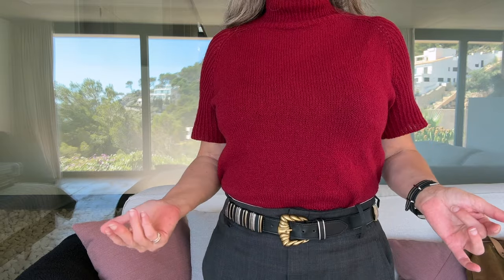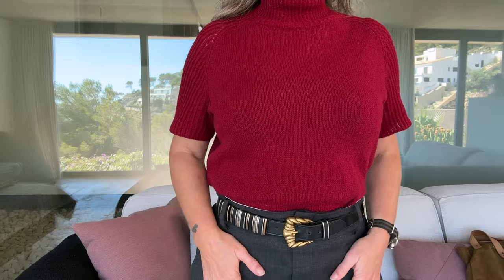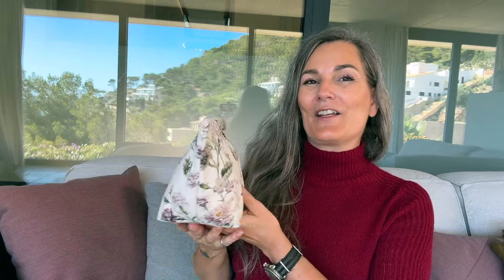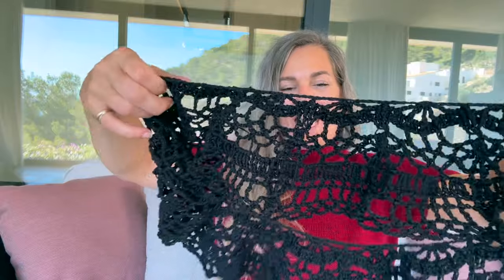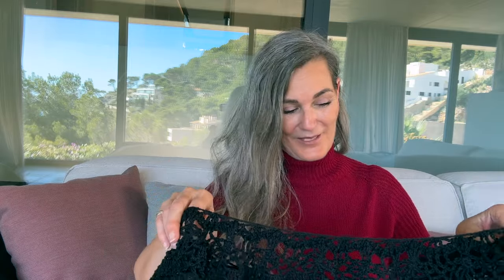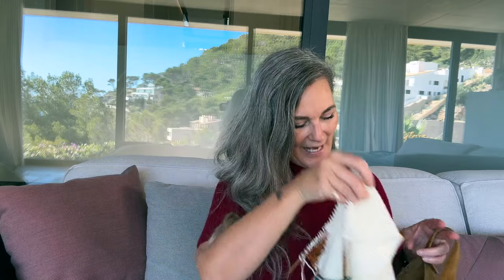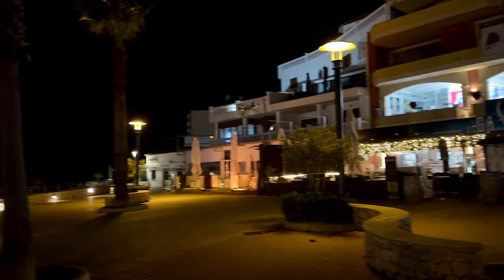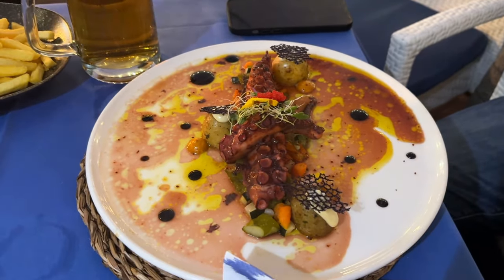Traveling Misknits, ep. 83 – Crocheting my way to Mallorca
Welcome to Traveling Misknits; my knitting podcast. I show what I’m working on, my finished projects, and from time to time also some of my “dream knits”.

My knitting podcast in Danish:  @PiaTrans-wq4th

If you experience pain from knitting or crocheting
Try to google “how to floss a cervical nerve root” and “stretch TOS”. Also take a look at Fruity Knitting episode 31.

Spring Knitathon
Save the date for the spring Knitathon on April 6-7!

The 3 patterns I will be releasing in preparation for the Knitathon

CDCO23
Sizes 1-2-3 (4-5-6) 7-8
Bust circumference on finished garment
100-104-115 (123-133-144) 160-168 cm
Length
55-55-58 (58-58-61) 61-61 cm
Fit
CDCO 23 is designed to be worn with 5-15 cm positive ease on the body.
er designet til at blive båret med 10 til 20 cm bevægelsesrum. The measurements given are for the finished garment so you can pick exactly how much ease you prefer!
Yardage
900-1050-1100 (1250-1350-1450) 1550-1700 meter sport weight yarn (300 meter pr. 100 gr).
The sample is knit in Rosarios 4, Romaria, fra By Kiilerich
Suggested needles
3.25 mm circular needles, 80 cm for ribbing (using magic loop when necessary)
3.75 mm circular needles, 80 cm for ribbing (using magic loop when necessary)
Gauge
21 sts x 28 rnds in stockinette stitch = 10 x 10 cm after blocking.
I have not given a gauge for the ribbed part, as that is almost impossible to measure. Just pay attention to your tension when working the ribbing, as it might change.

Vesty Thing
Sizes 1-2-3-4
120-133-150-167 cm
Length
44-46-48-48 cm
Fit
Vesty Thing is designed to be worn with 20-50 cm positive ease. The measurements given are on the finished garment, so you can choose the ease according to your preferences.
Yardage
2 x 750 meter sport weight yarn (300 meter pr. 100 gr)
2 x 750 meter lace weight yarn (I have used a fine mohair) (900 meter pr. 100 gr)
The sample is knit in Italiensk Merino, 1 strand “Sort” and 1 strand “Kaffe”, held together with 2 strands of Børstet Mohair, colorway “Trøffel” – all from  Garnspecialisten:
Suggested needles
4 mm circular, 40 cm for neckline ribbing (or you can use magic loop)
5 mm circular, 80 cm for body and sleeves (use magic loop when needed). You will need an extra needle in the larger size for the shoulders – if you don’t have an extra needle the same size, you can use one that is either 1 size smaller or larger.
Gauge
12 stitches x 22 rows/rounds in Half Brioche on larger needles = 10 x 10 cm.

Arabian Nights
Size
One size
Measurements
Approximately 264 cm x  64 cm
Shape
This shawl is half an oval – rounded, not too deep. See photo on page 6.
Yardage
Color 1: 400 m fingering weight
Color 2: 400 m fingering weight
Color 3: 400 m fingering weight
Color 4 (assigned pooling color): 400 m fingering weight
If you want to do a gauge swatch, I recommend you do it in color 3 – you will probably need everything of the other colors.
Sample is knit in Yak/silk from A Knitters World in the following colorways
C1 Black Wolf
C2 Undyed dark yak
F3 Guld og Grønne Skove
F4 Assigned Pooling in Black Wolf & Guld og Grønne Skove
Suggested needles
3.5 mm circular, 80 cm
Gauge
26 stitches x 36 rows in garter = 10 x 10 cm / 4 x 4 inches after blocking.